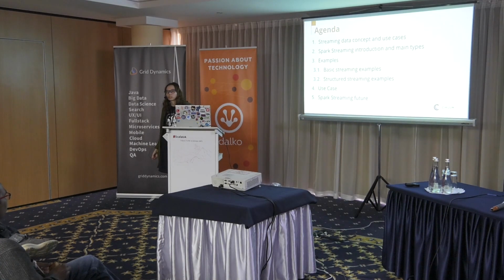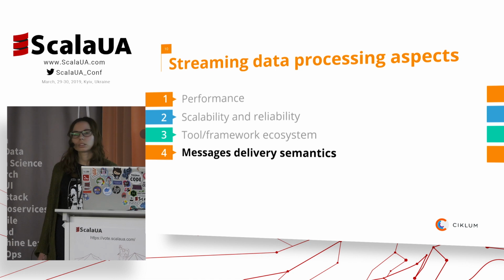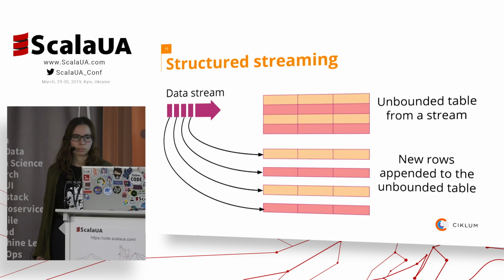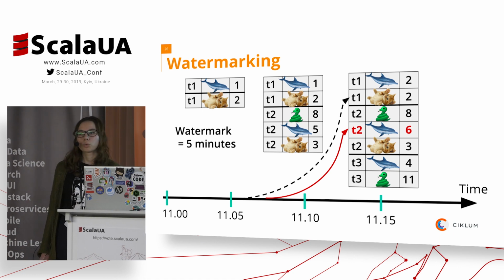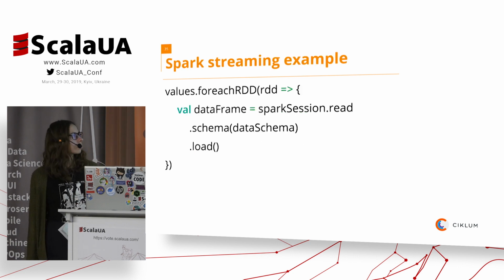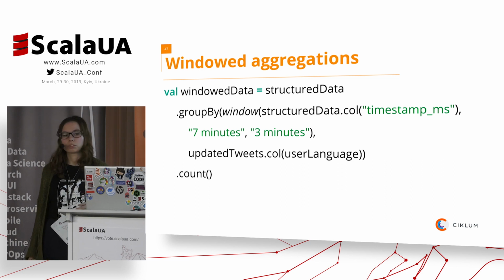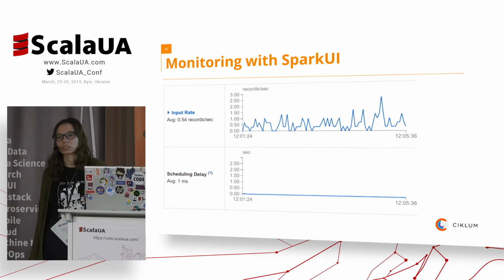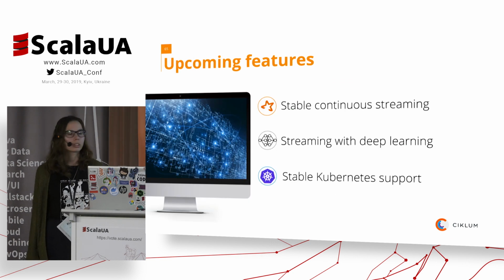Roksolana Diachuk at ScalaUA - Streaming data processing with Apache Spark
Many business decisions strive to use real-time data in order to create more accurate results. And there are specified approaches to such data processing. One of the most popular approaches is implemented using Spark Streaming module of the Apache Spark. This talk helps you to learn about legacy streaming data processing as well as structured streaming, possible use cases and challenges. A set of short visual examples guides you through the features of both streaming data processing types.